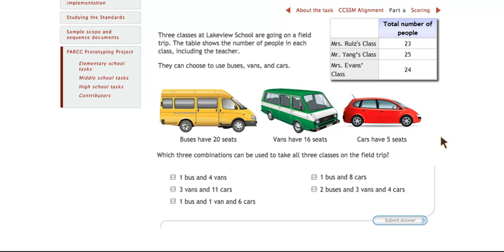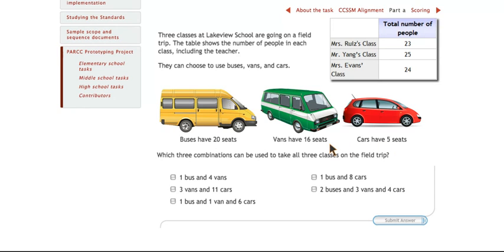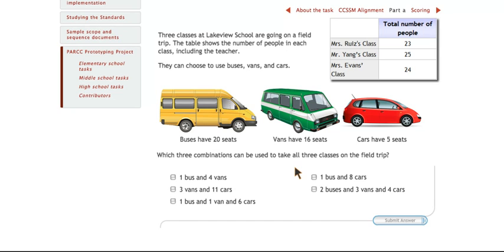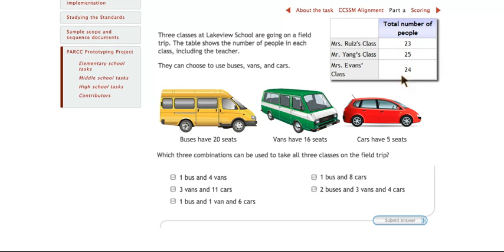PARCC Math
math common core video for PARCC